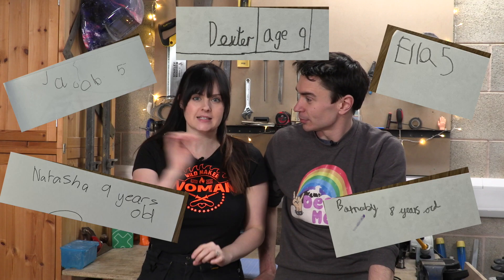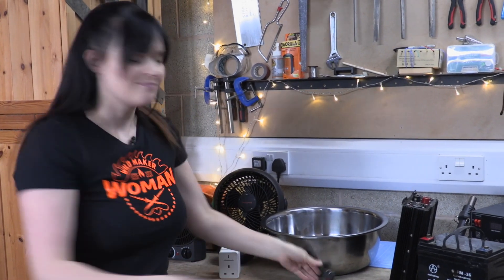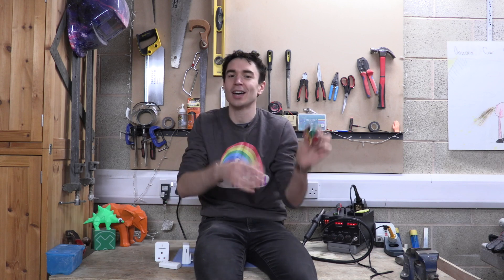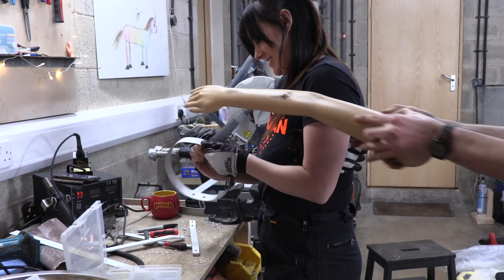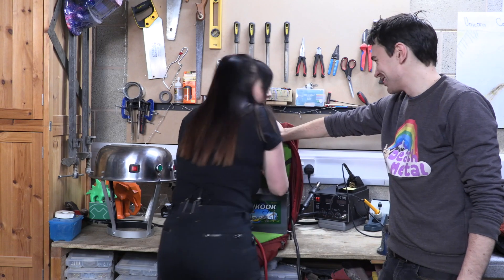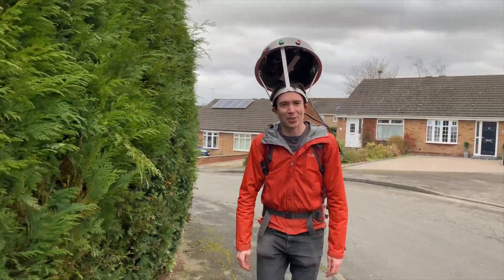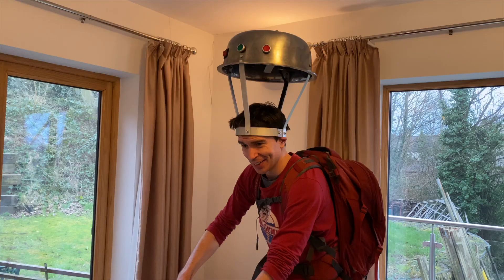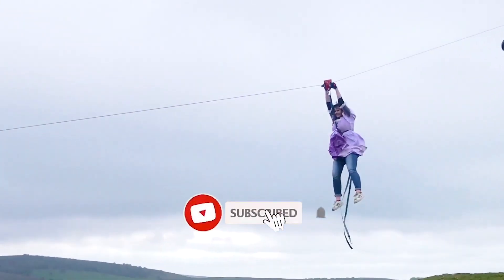We Made A Powerful Electric Heater Helmet!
We build kids' inventions & this week we are building a heater helmet that can keep you warm or cool you down, from a MYSTERY inventor!

You can follow Ruth and Shawn on Instagram and Twitter:
Ruth

Shawn
@shawnmakesthings (Instagram)
@shawnmakes (Twitter)